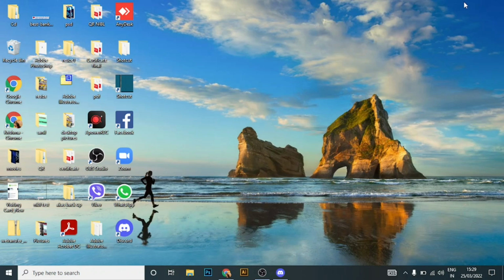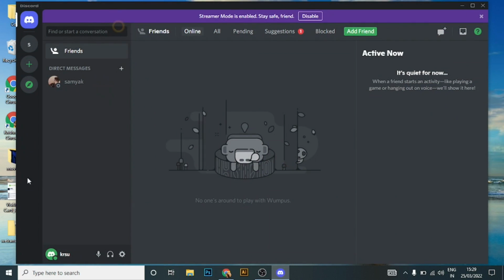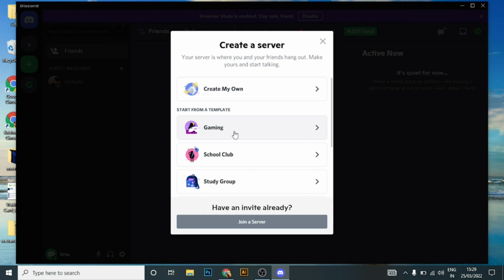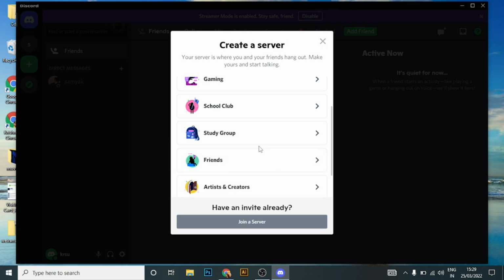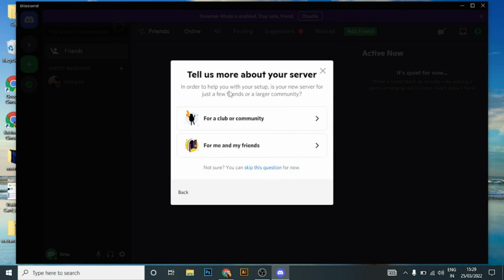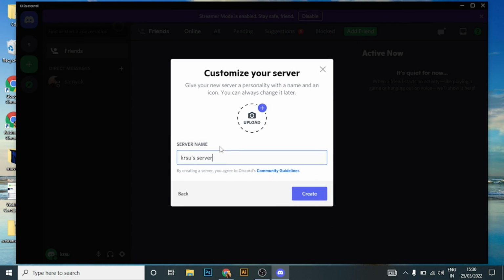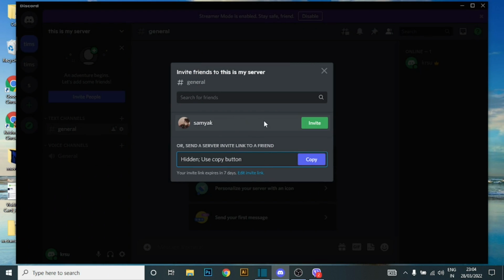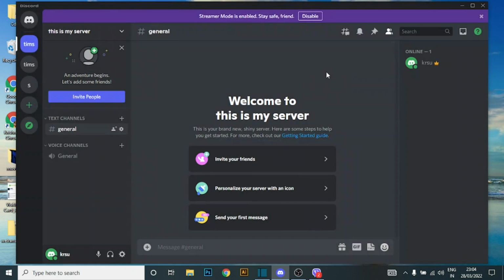How to Create a New Discord Server in PC or Laptop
How to make discord server?
In this video we'll show you how to make a discord server in just a few minutes. You'll need a computer and an internet connection to get started.

It's also perfect for gaming communities, online classrooms, and more!
Making a discord server is a great way to unite your friends or colleagues. It's also a great way to stay organized and connected with people who share your interests. In this video, we have shown you how to make a discord server, step by step.

00:00 How to Make a Discord Server?
00:23 Add a Server Option on Discord
00:46 Fill Up Information About Your Server
01:26  Creating Text or Voice Channel on Server
01:47 Invite Friends to the Server

(Make a Discord Server Yourself)